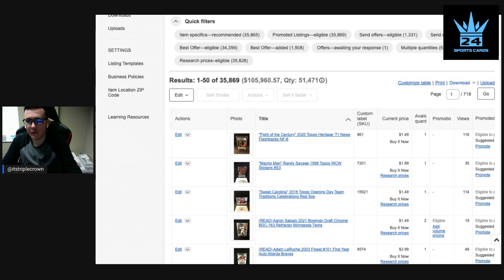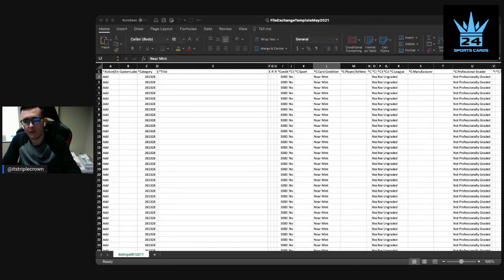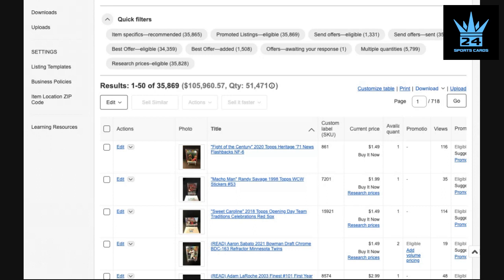Listing, Selling, & Managing Sports Cards on eBay MORE EFFICIENTLY!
I'm often asked how I manage to list and keep up an inventory of 50,000 total sports cards. Although the hobby is a full time occupation for me, time is still a precious commodity; I'm constantly searching for new ways to maximize efficiency by reducing my time performing tasks without compromising the quality of my products/services.

This video will show you a few methods I've used to list cards faster, sell higher volumes of cards, and manage my inventory in an organized manner. Hopefully there is information for all viewers to benefit from, regardless if they are a novice to selling, a veteran looking for new tips/tricks, or anywhere on that spectrum.

The TripleCrown24 YouTube channel is focused around one dealer's journey through the hobby via card shows, discourse with fellow hobbyists, and grading submission reveals. Today's video recaps the buy/sell/trade transactions from my most recent card show.